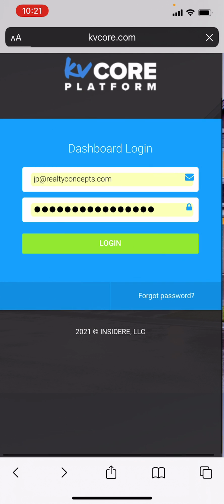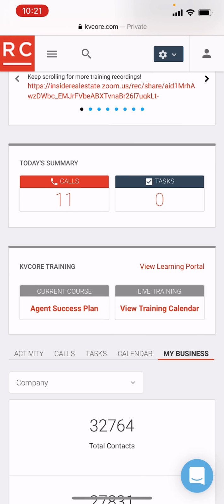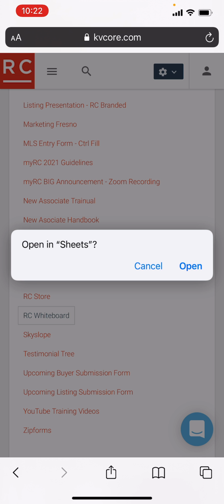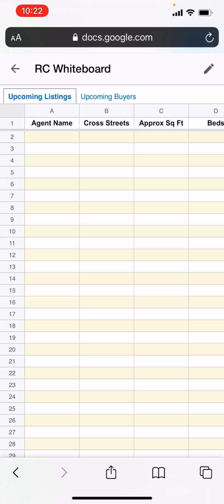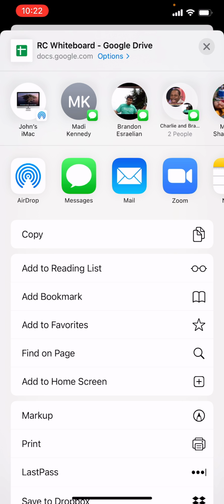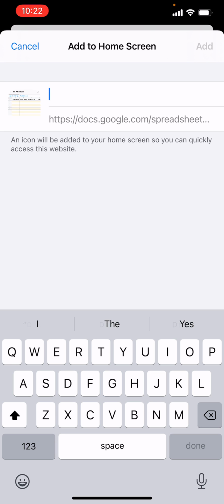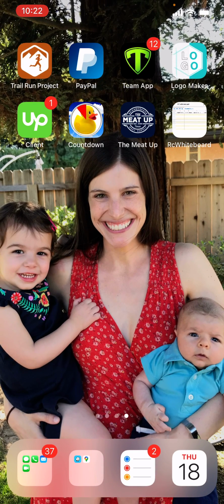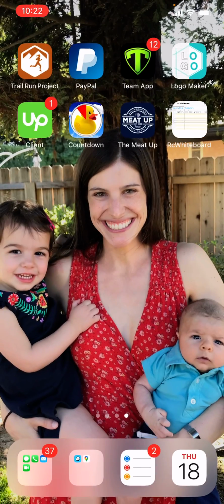RC Whiteboard - iPhone